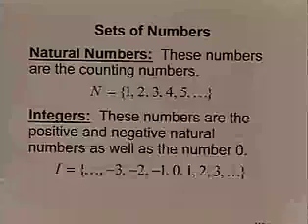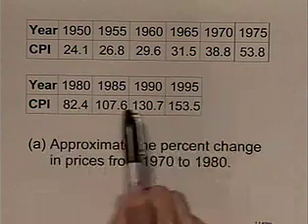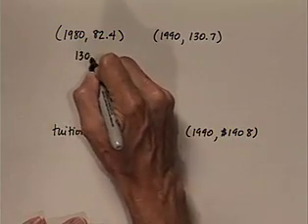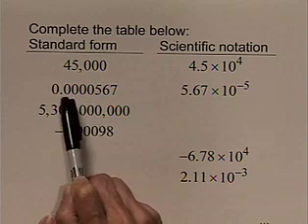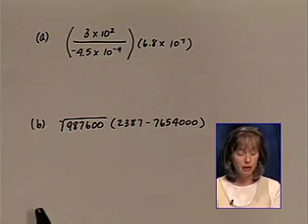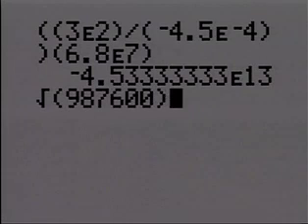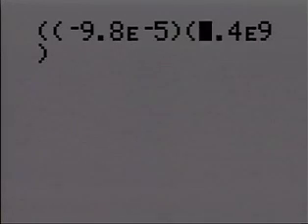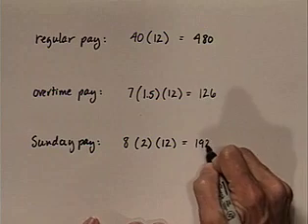P 1 Real Numbers